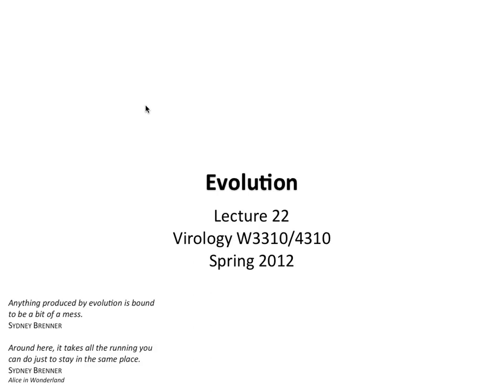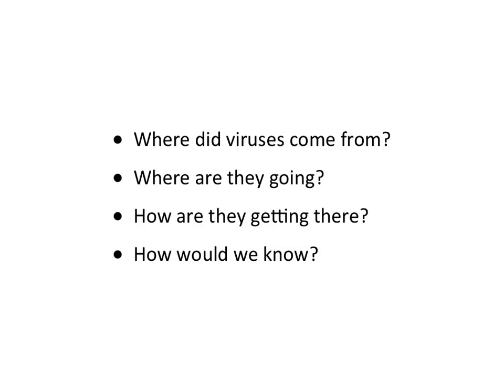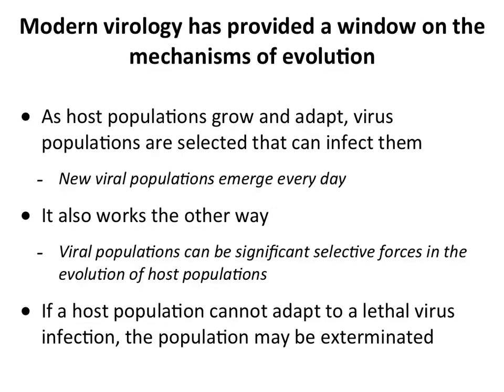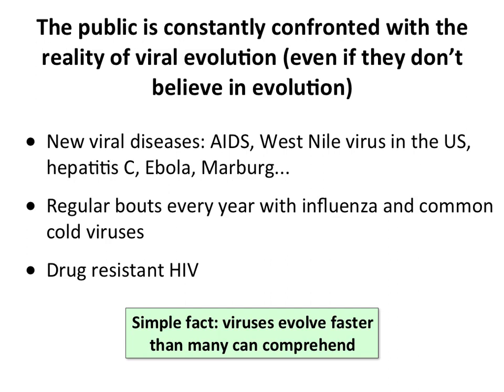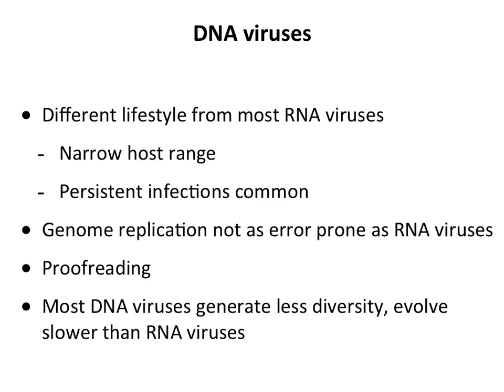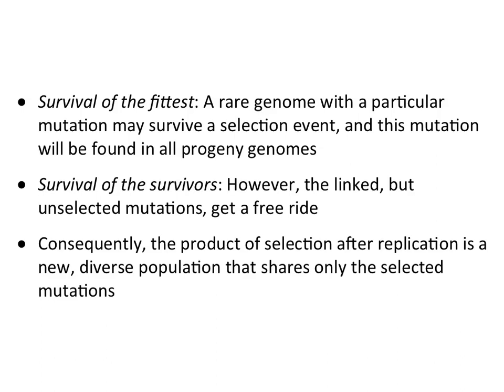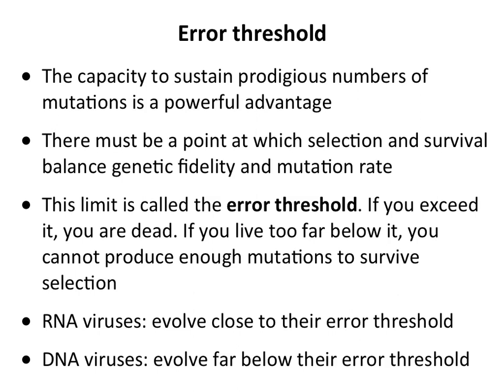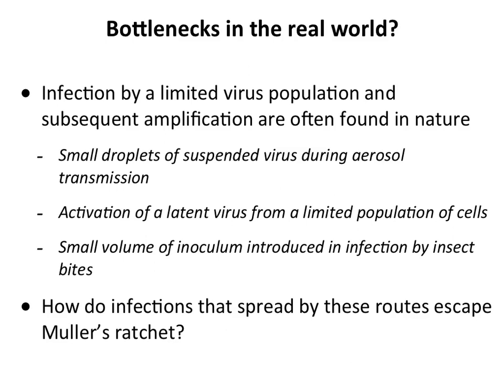Virology 2012 Lecture #22: Evolution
A discussion of the drivers and selection forces that lead to the emergence of new viruses.